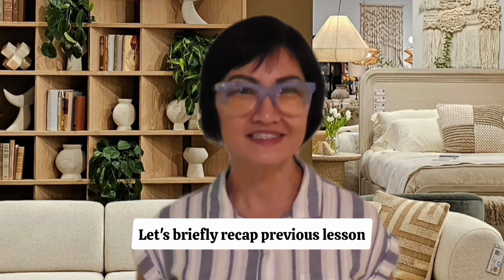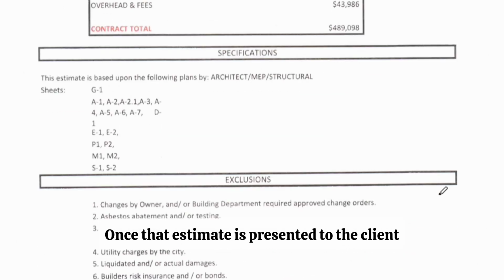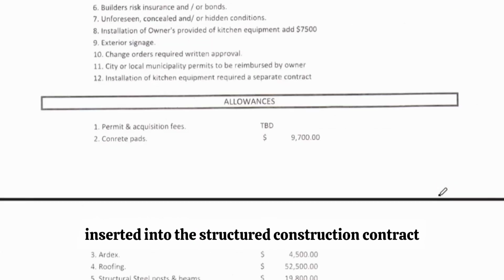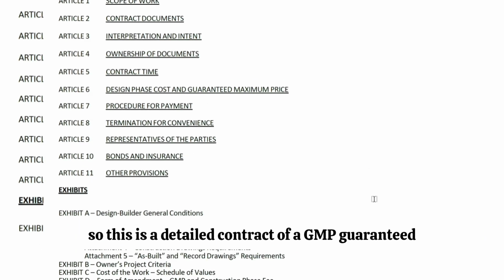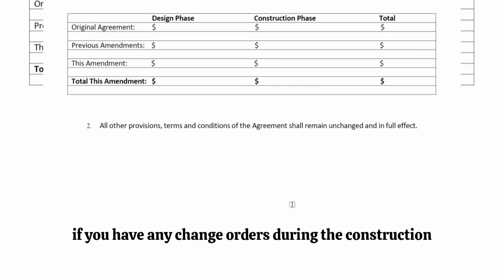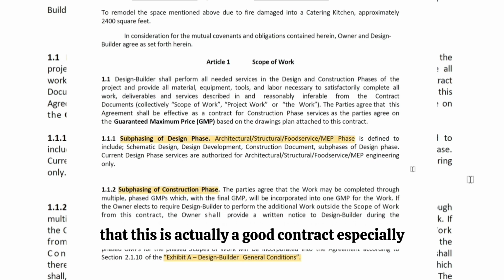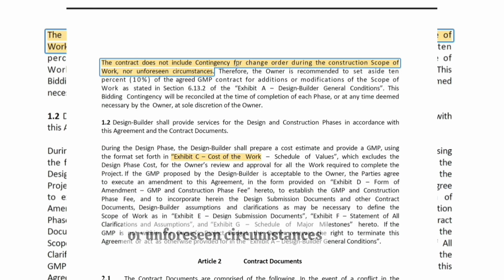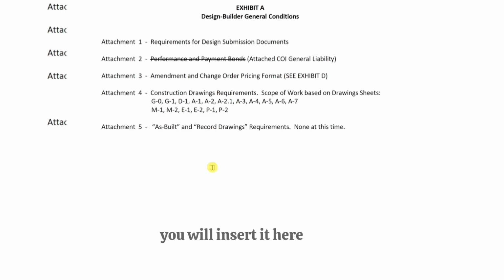Construction Contracts for Designers: How to Protect Your Budget and Profits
💼 BOOK YOUR FREE DESIGN CAREER STRATEGY CALL: 👇
Let’s map out your path to mastering project execution and scaling your income.

Most interior designers stop at design. But the real authority—and income—comes from mastering construction contracts and project execution.

In this video, we dive into Part 2 of Construction Estimates & Contracts. You will learn how to transform an approved estimate into a professional construction contract using a GMP (Guaranteed Maximum Price) model.

I’m Tam Wynn, an interior designer and construction project manager with over 16 years of experience. This lesson is an exclusive excerpt from my Interior Design & Construction Mastery program—built to help you step into the role of a designer-builder and lead job sites with absolute confidence.

⏱️ TIMESTAMPS:
0:00 - The Pivot from Decorator to Project Leader
1:15 - Converting a Construction Estimate into a Contract
2:45 - What is a GMP (Guaranteed Maximum Price) Contract?
4:10 - How GMP Ceilings Protect Owners & Contractors
5:30 - Key Contract Elements: Exhibits, Scope, & Cost Breakdown
6:45 - Managing Change Orders During Construction
7:50 - How Contract Literacy Increases Your Earning Potential

What You Will Learn:

How to bridge the gap between design concepts and legal construction frameworks.

The mechanics of a GMP contract and why it protects budgets.

How to read and structure exhibits, scopes, and cost breakdowns.

The professional process for handling change orders without losing profitability.